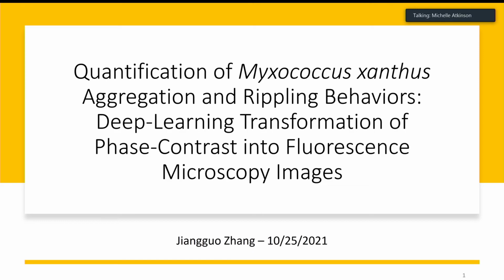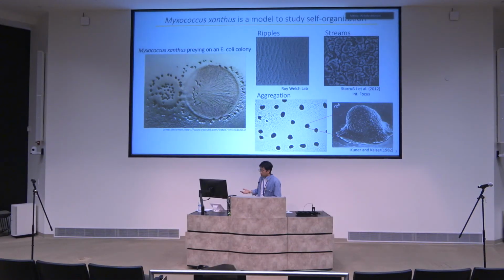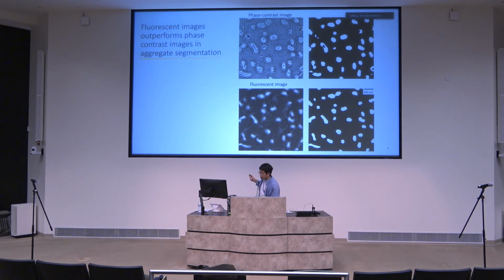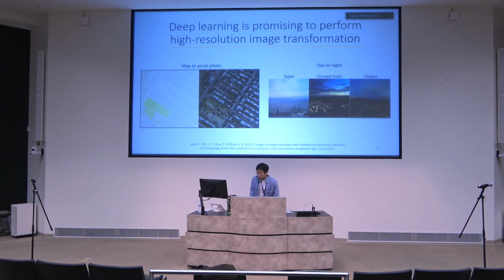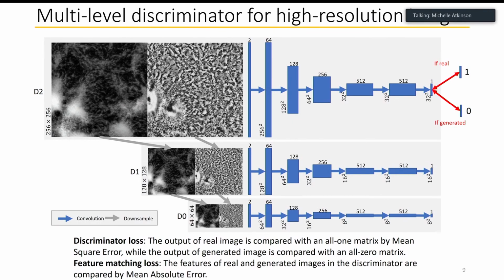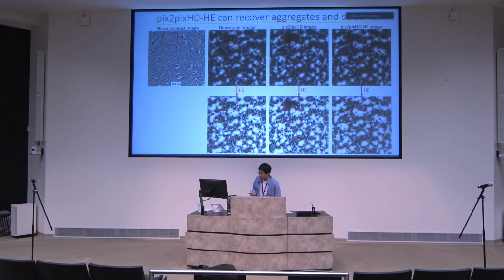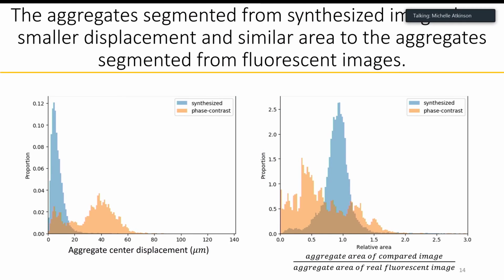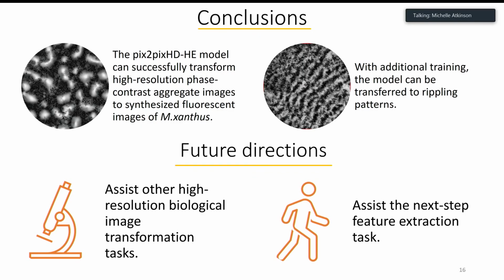Technical Presentation: Quantification of Myxococcus Xanthus Aggregation and Rippling Behaviors ...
Technical Presentation 6: Quantification of Myxococcus Xanthus Aggregation and Rippling Behaviors: Deep-Learning Transformation of Phase-Contrast into Fluorescence Microscopy Images by Jiangguo Zhang

Myxococcus xanthus bacteria are a model system for understanding pattern formation and collective cell behaviors. When starving, cells aggregate into fruiting bodies to form metabolically inert spores. During predation, cells self-organize into traveling cell-density waves termed ripples. Both phase-contrast and fluorescence microscopy are used to observe these patterns but each has its limitations. Phase-contrast images have higher contrast, but the resulting image intensities lose their correlation with cell density. The intensities of fluorescence microscopy images, on the other hand, are well-correlated with cell density, enabling better segmentation of aggregates and better visualization of streaming patterns in between aggregates; however, fluorescence microscopy requires the engineering of cells to express fluorescent proteins and can be phototoxic to cells. To combine the advantages of both imaging methodologies, we develop a generative adversarial network that converts phase-contrast into synthesized fluorescent images. By including an additional histogram-equalized output to the state-of-the-art pix2pixHD algorithm, our model generates accurate images of aggregates and streams, enabling the estimation of aggregate positions and sizes, but with small shifts of their boundaries. Further training on ripple patterns enables accurate estimation of the rippling wavelength. Our methods are thus applicable for many other phenotypic behaviors and pattern formation studies.

Authors: Jiangguo Zhang, Jessica Comstock, Christopher Cotter, Patrick Murphy, Weili Nie, Roy Welch, Ankit Patel, and Oleg Igoshin